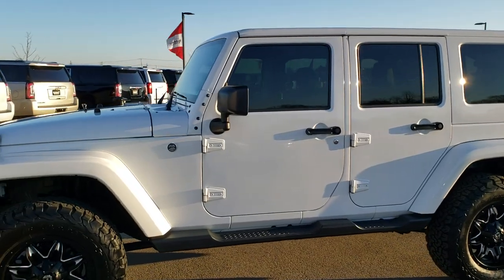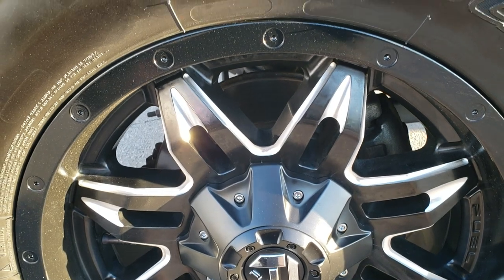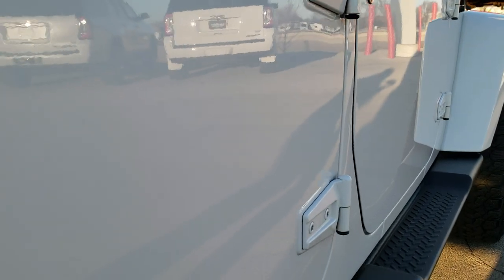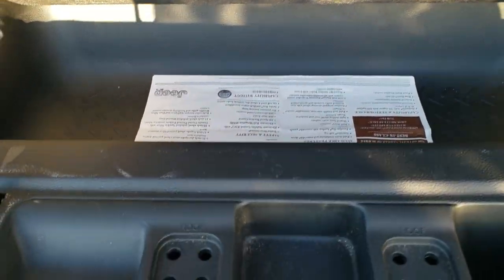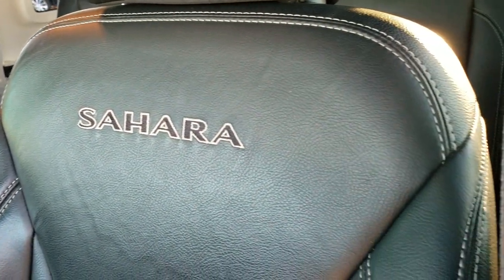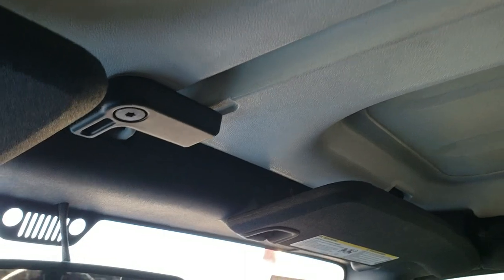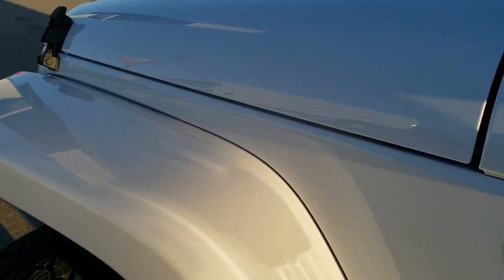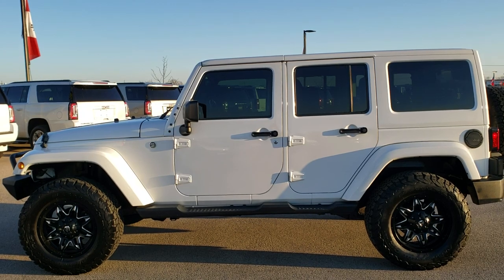2015 JEEP WRANGLER 4 DOOR UNLIMITED SAHARA BRIGHT WHITE WALK AROUND REVIEW 10537 SOLD! SUMMITAUTO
This 2015 JEEP WRANGLER 4 DOOR UNLIMITED SAHARA WITH COLOR MATCH HARD TOP AND NAV AND LEATHER IN BRIGHT WHITE is the vehicle we did walk around review of today.

Thank you for checking out this video of this 2015 JEEP WRANGLER 4 DOOR UNLIMITED SAHARA WITH COLOR MATCH HARD TOP AND NAV AND LEATHER IN BRIGHT WHITE

STOCK: 10537
PRICE: $31,491
MILES: 42,738
MAKE: JEEP
MODEL: WRANGLER
VIN: 1C4BJWEG4GL215372
LOCATION: FOND DU LAC OSHKOSH WISCONSIN, 54937 TRUCKS ON 41

CLEAN TITLE HISTORY! 3.6 Liter V6 DOHC Engine, 285 Horsepower, Full Four Door Crew Cab with Color Matching 3-Piece Modular Hard Top, Color Matching Fenders, Unlimited Sahara Package, 5 Speed Automatic Transmission with Optional Manual Tap Shift, 4x4 Floor Shifter Four Wheel Drive 4WD, Factory GPS Navigation System, Driver Seat Height Adjuster, Dual Heated Seats, Non Smoker, Black Ebony Leather Seats, Bucket Seats, 2nd Row Bench Seating, Towing Package with Receiver Trailer Hitch and Trailer Wiring Tow Package, Heated Power Mirrors, Electronic Stability Control Traction Control ESC, Downhill Assist Control DAC, BF Goodrich All Terrain T/A LT305/65 R18 Tires, Fuel Painted and Polished Aluminum Rims Premium Wheels, Four Wheel Disc Brakes, Factory Painted Stepbars, Grill Guard, AM / FM Radio Tuner, Sirius/XM Satellite Radio Capabilities Sirius / XM, CD Player, U Connect Hands Free Bluetooth Hands-Free Phone System Blue Tooth, Auxiliary MP3 Jack Portable Audio Connection, USB Jack Portable Audio Connection, 28 GB Hard Drive MyGig, Keyless Entry System, Rear Window Defroster, Swing Open Rear Door with Manual Raise Glass, Adjustable Height Seatbelts, Driver and Passenger Front Air Bags, L.A.T.C.H. Child Safety System, Multi-Function Steering Wheel Controls, Compass, Outside Temperature Display and Mileage Display, Fold Down Rear Seats, Factory Floormats, Air Conditioning AC, Cruise Control, Power Locks, Power Windows, Tilt Steering Wheel, Automatic Headlights Autolamp, 115V / 150W Auxiliary Power Outlet, Bright White Clearcoat, CLEAN AUTOCHECK! Very very clean inside and out! This is one of the sharpest 2016 Jeep Wrangler Unlimited suvs we have ever had on our lot! Make your move before this super clean 4wd is gone!

STOCK: 10537
PRICE: $31,491
MILES: 42,738
MAKE: JEEP
MODEL: WRANGLER
VIN: 1C4BJWEG4GL215372